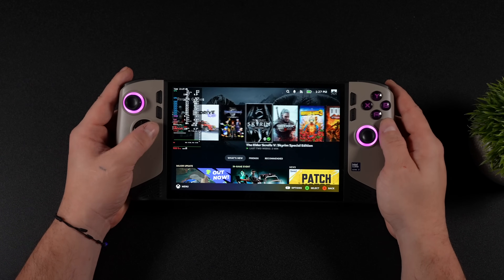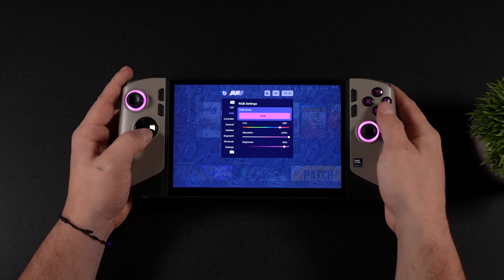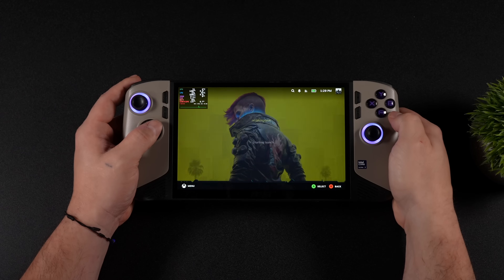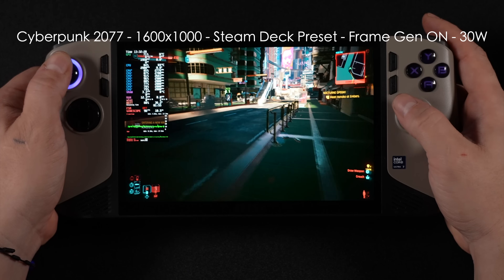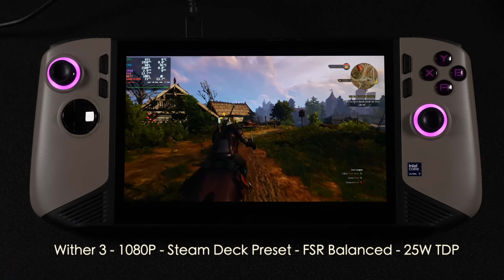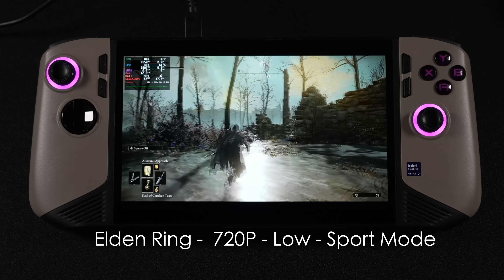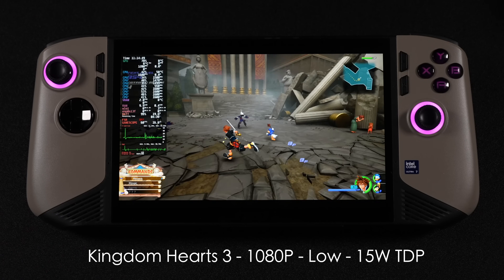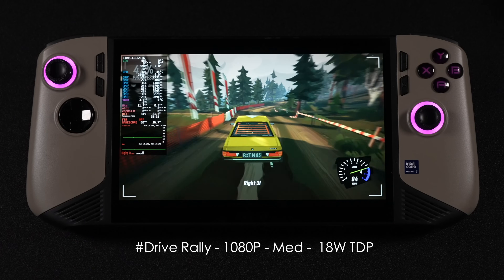Can Linux Make the MSI Claw 8 AI Plus a Gaming Beast?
In this video, we test out BAZZITE OS on the MSI Claw 8AI+. Similar to SteamOS on the Steam Deck, this Linux distribution runs on the MSI Claw 8, although it’s still in its experimental phase. Linux gaming on the MSI 8AI+ is progressing well. We test out a variety of games using BAZZITE on the MSI Claw 8AI+.